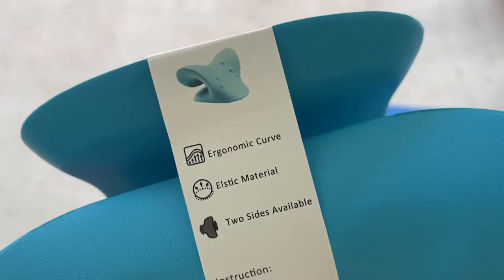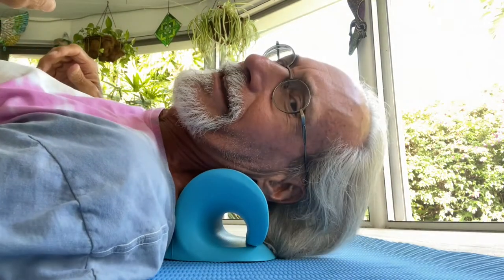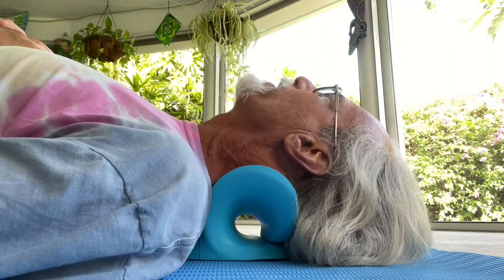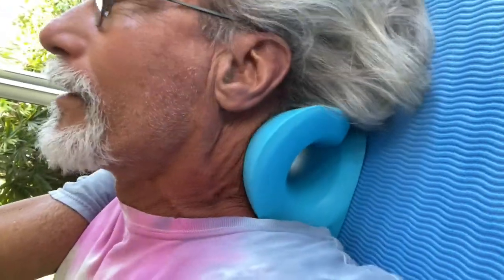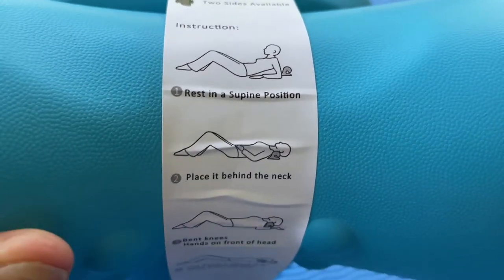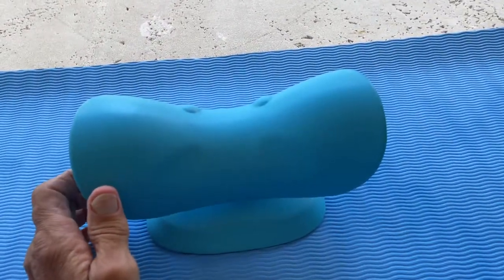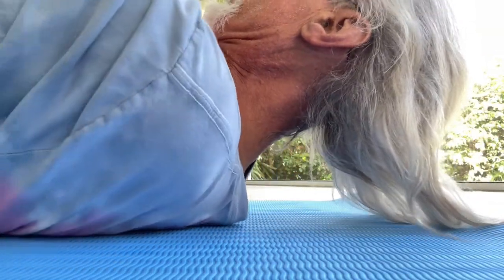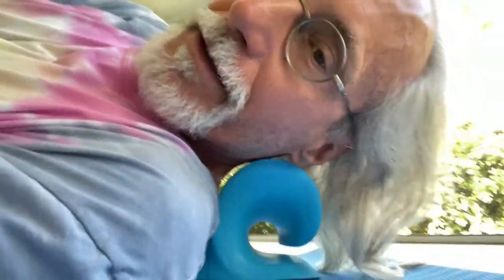Review of Restcloud Neck Relaxer, Cervical Traction Device, Chiropractic Pillow Neck Stretcher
Review of Restcloud Neck and Shoulder Relaxer, Cervical Traction Device for TMJ Pain Relief and Cervical Spine Alignment, Chiropractic Pillow Neck Stretcher.